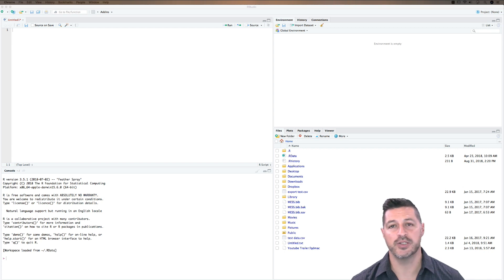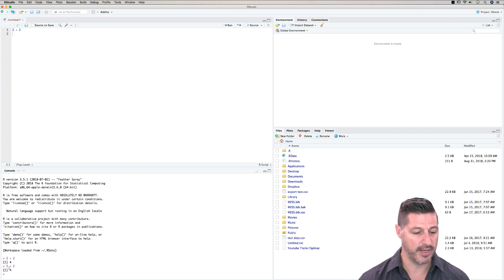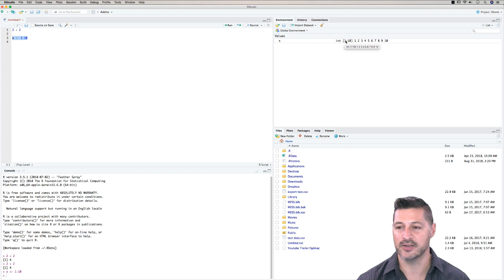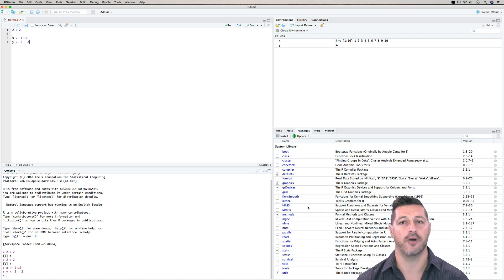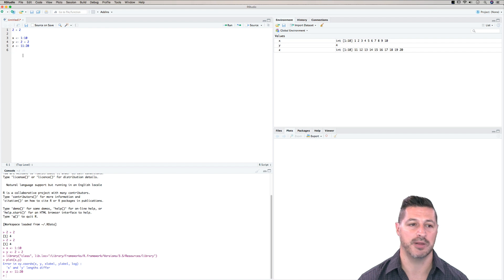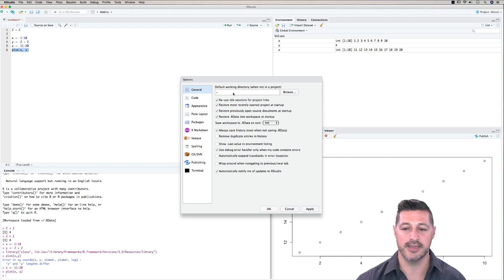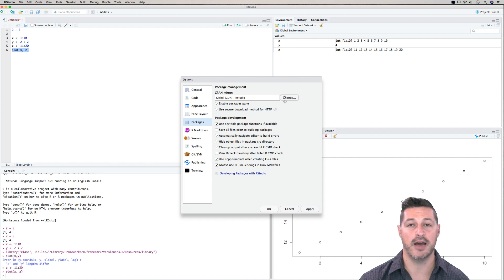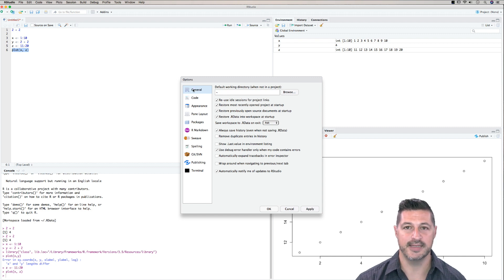R Tutorials for Beginners: Overview of the RStudio Environment and Setting Preferences